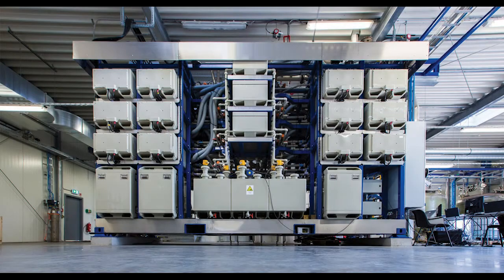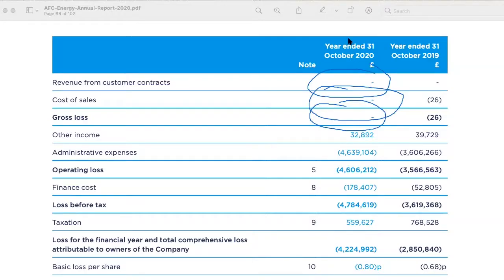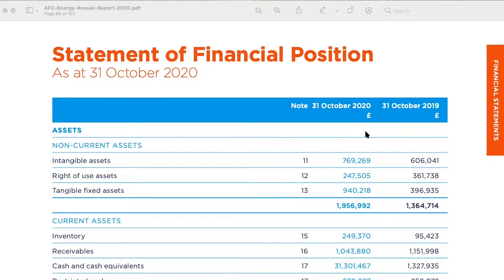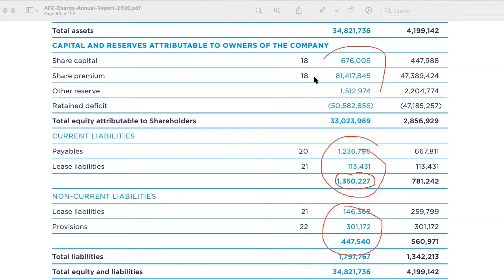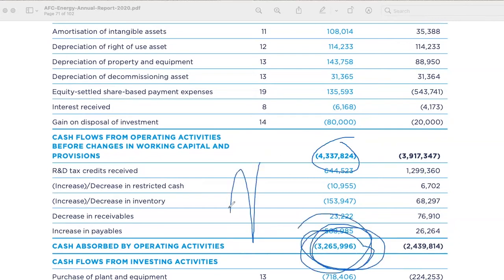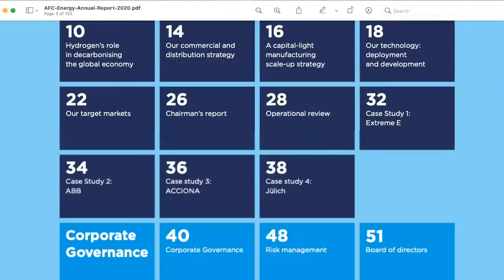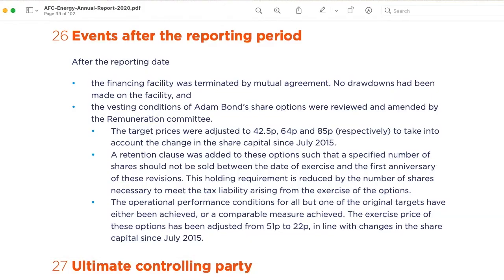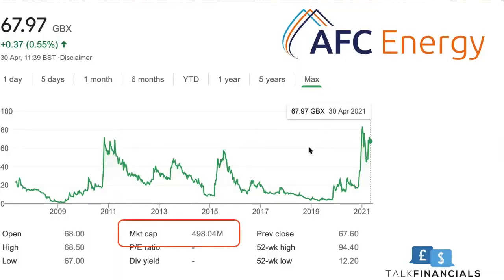AFC Energy financial analysis: will they make it big?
AFC Energy provides alkaline fuel cell systems with applications in EV charging, industrial, and Biogas. Seems like an interesting business. Can they pull it off?

Watch this video to see what we uncover about their finances.

Share your thoughts with Moeed through the comments below.